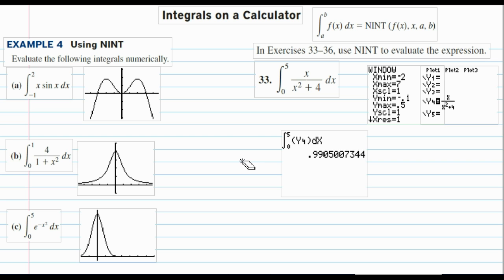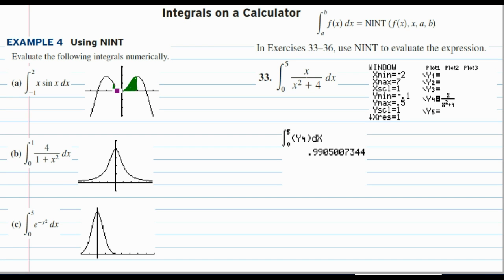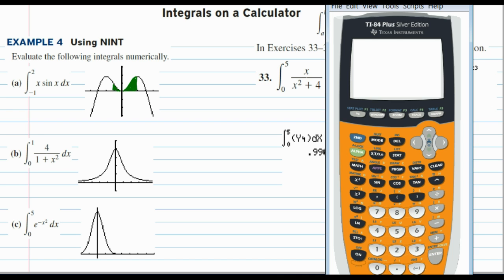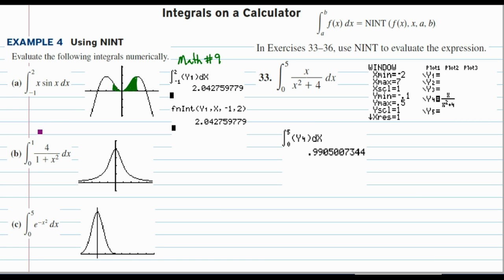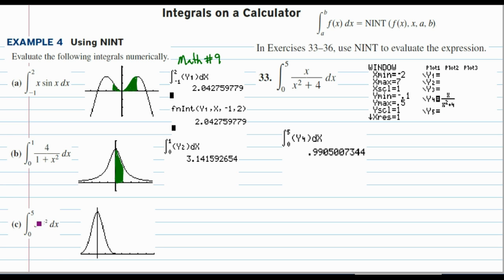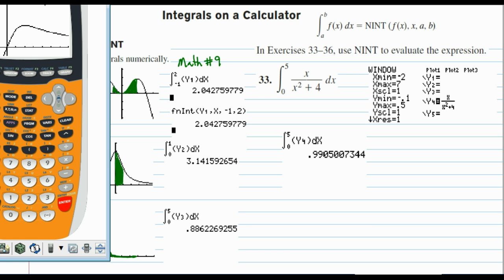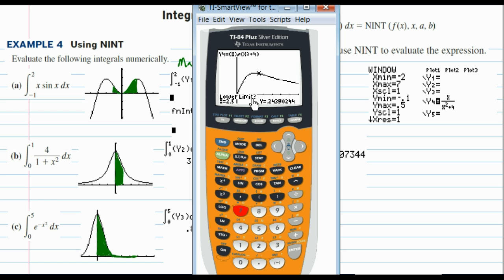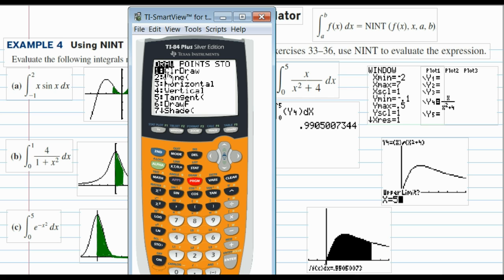Calculus 5 2 ex 4